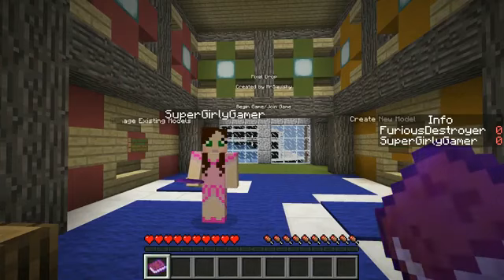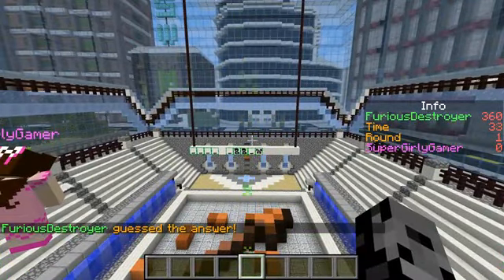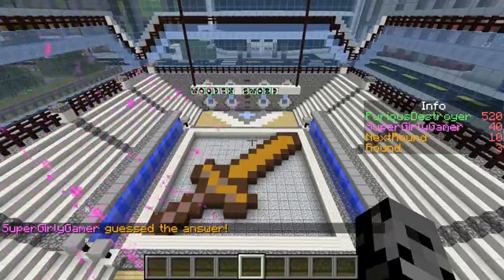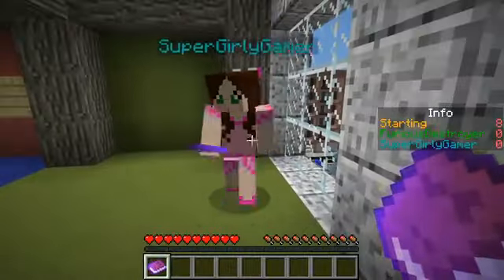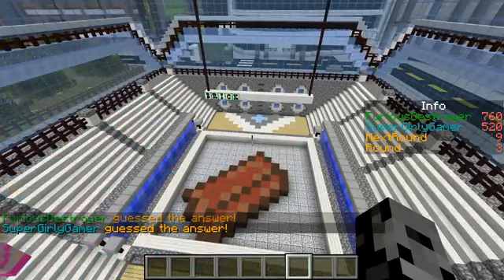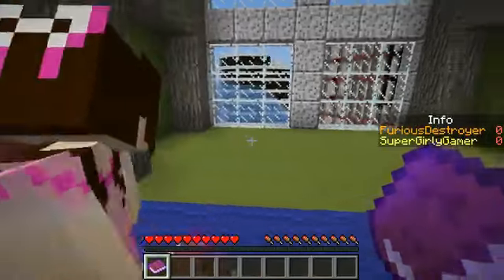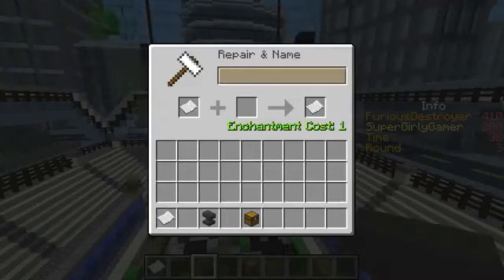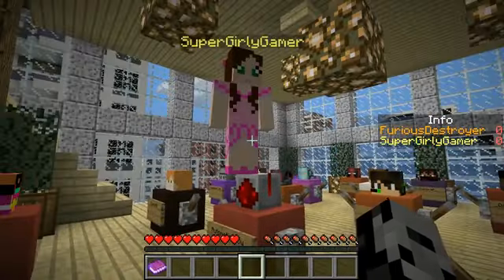PopularMMOs Pat and Jen Minecraft MOVIE CHALLENGE GAMES Lucky Block Mod